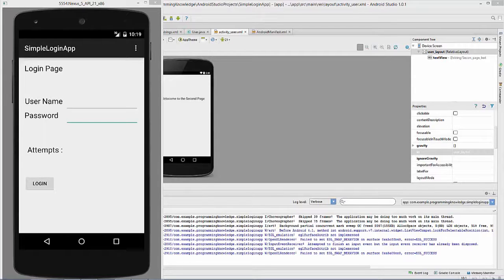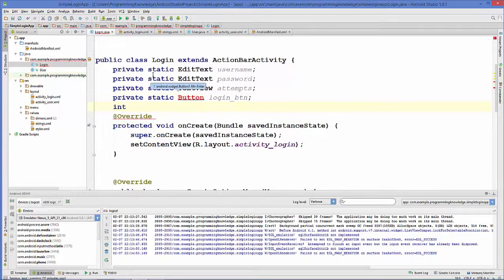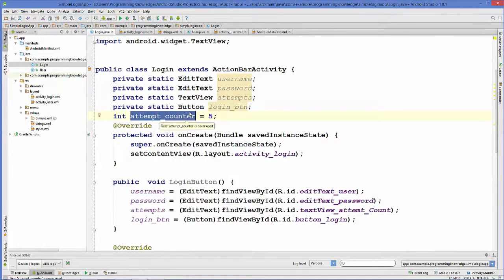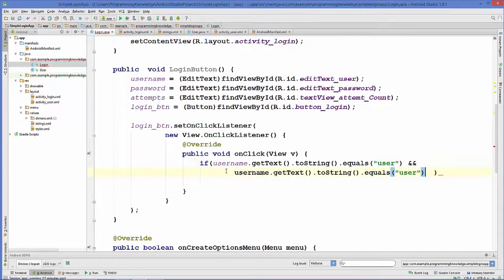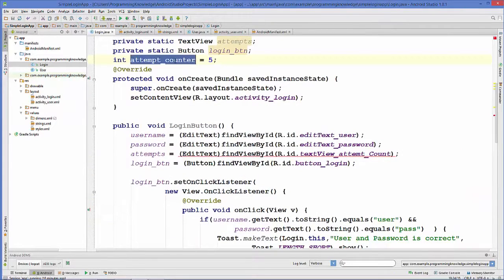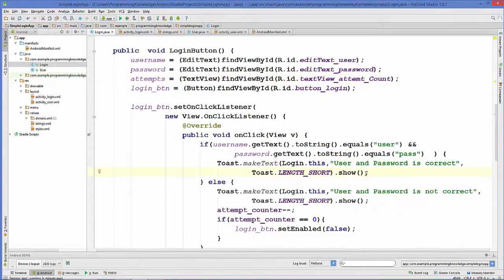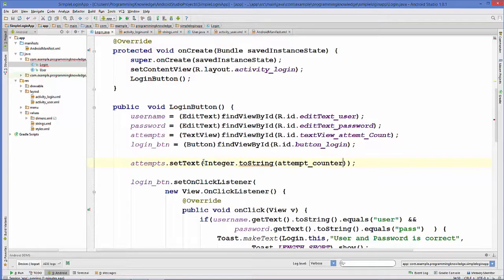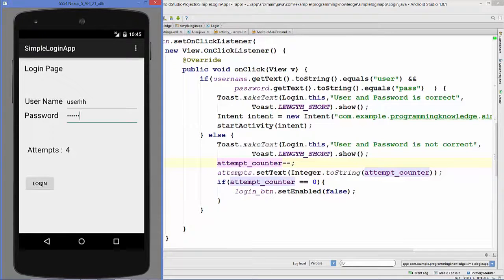Android Tutorial for Beginners 16 | Android Login Screen Example Part 2